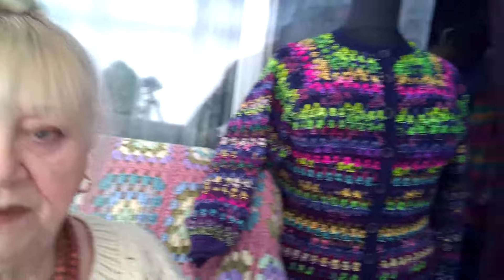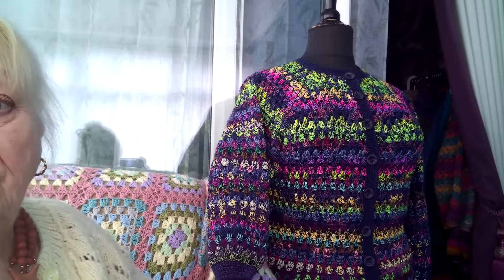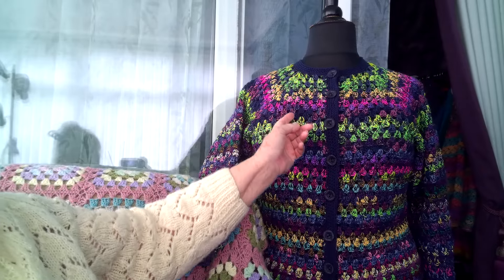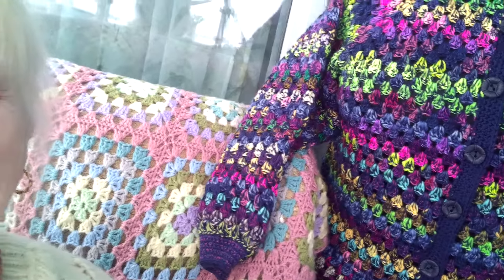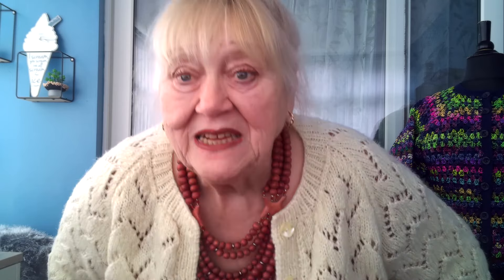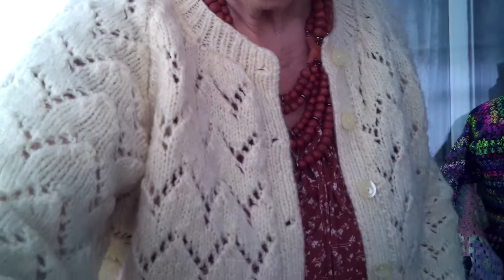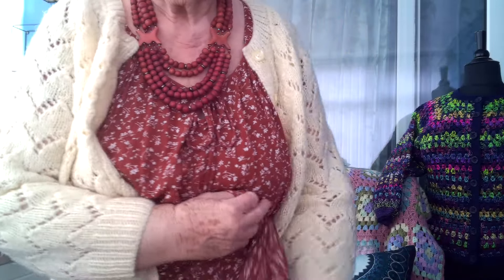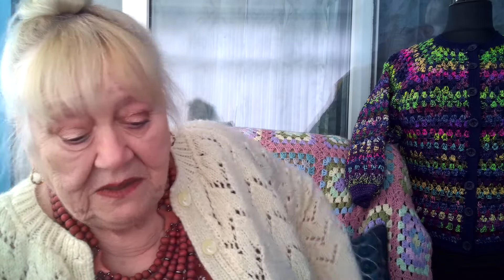My Crochet Granny Stitch Cardigan In Mini Skeins Is Finally Finished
I held one strand of fingering in navy along with various different colours of mini skeins of fingering to make this top down granny stitch cardigan for myself. I didn't use a pattern but took the idea from one of the various granny stitch cardigan tutorials on YouTube